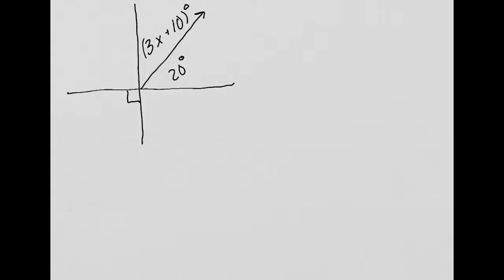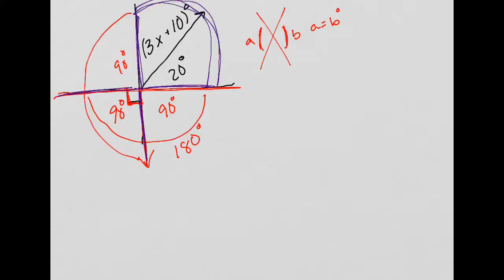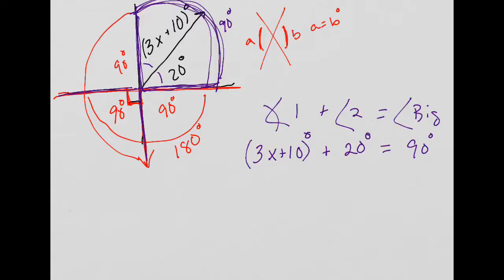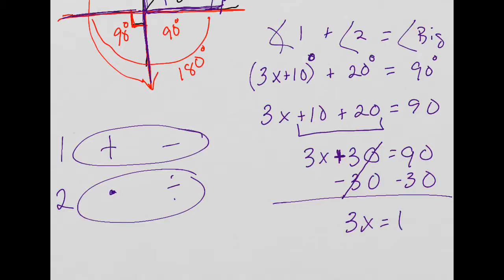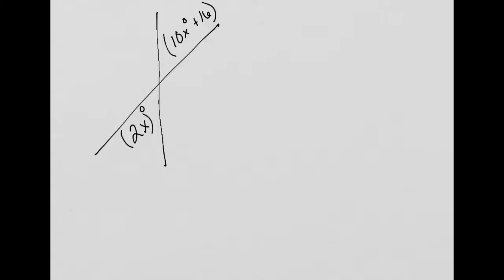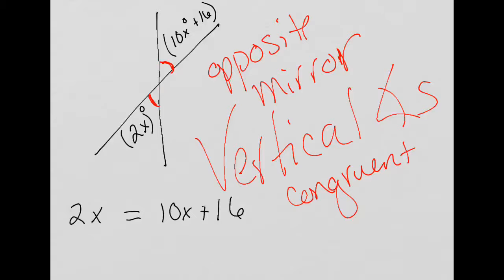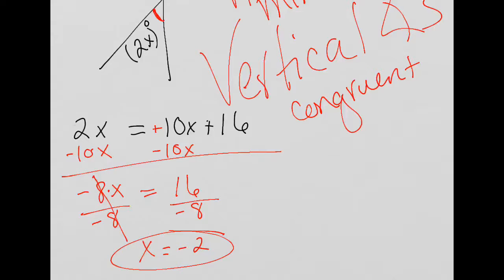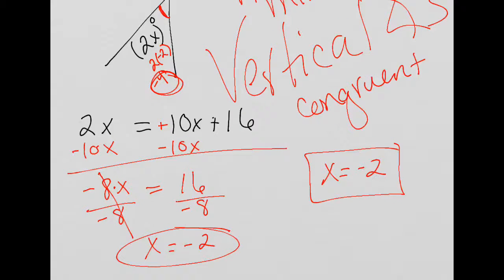SPHS Geometry U1a Q1 #3